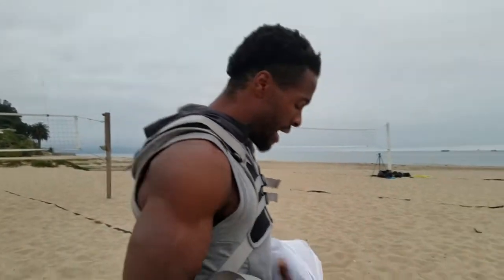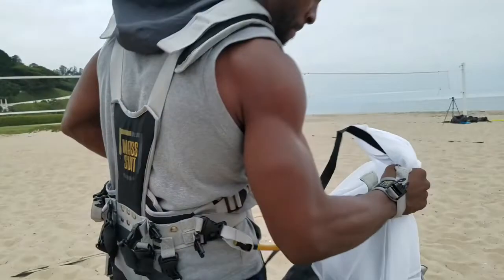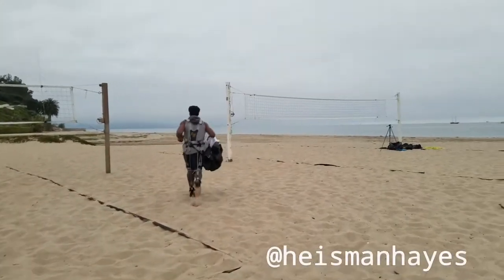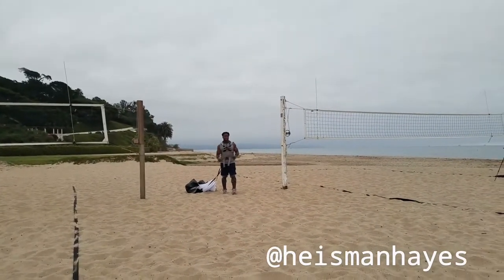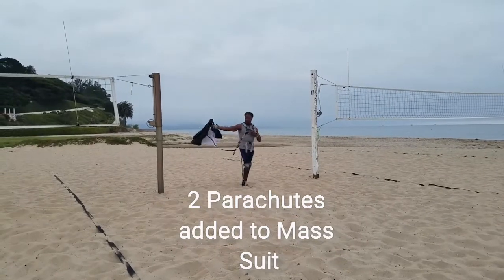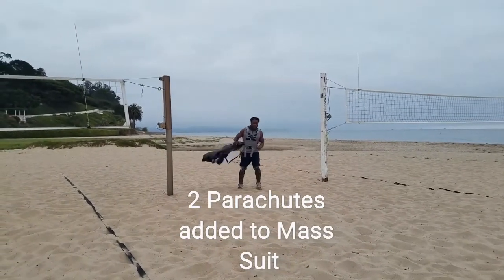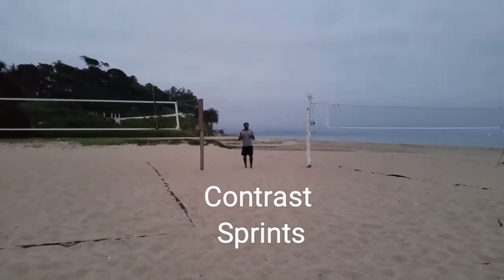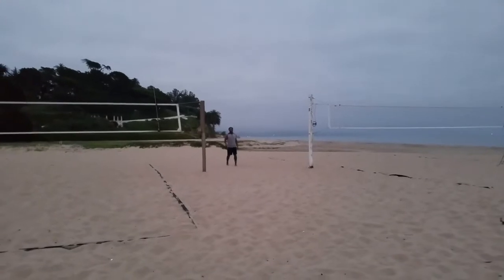Greatest Speed and Power Training - MASS Suit - Juke Speed Parachute - Full Body Resistance Training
Greatest way to accelerate your speed and power is by strapping on the fully body resistance suit, MASS Suit and adding our Juke Speed Chute by easily clipping the chute to the MASS Suit back clips. Hold the Egg Weights in your hands for arm speed. MASS Suit is designed to add additional products to intensify the workout for faster results. Used by NFL, NBA, MLS and other major league sports.